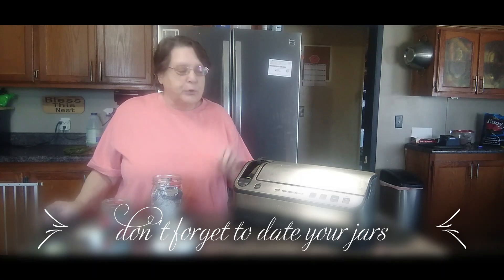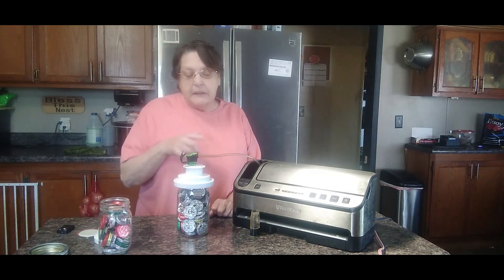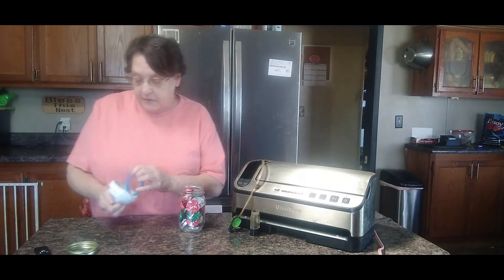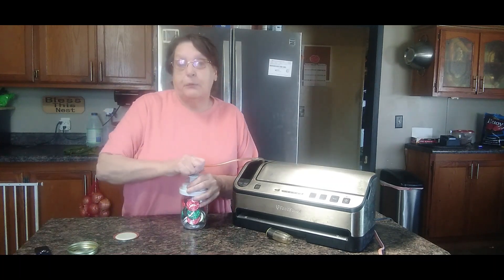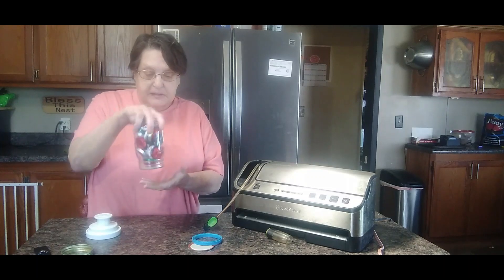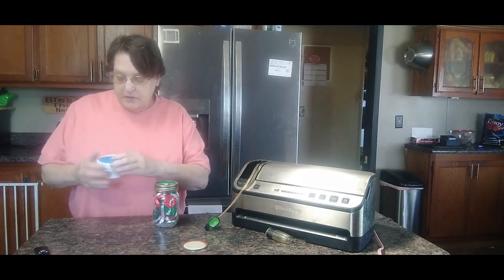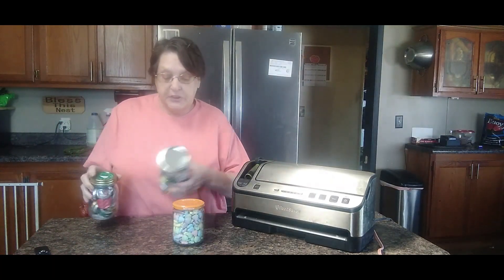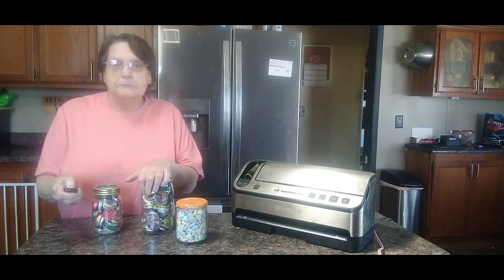Using The Food Saver Jar Attachment To Save Your Food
showing how easy it is to use a food saver jar attachment plus showing you how to use canisters to reuse other jars